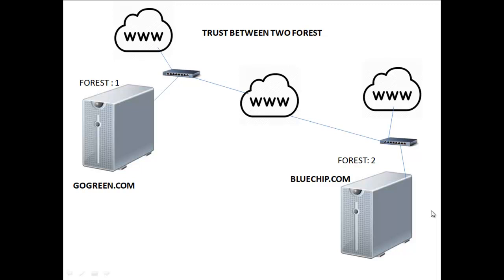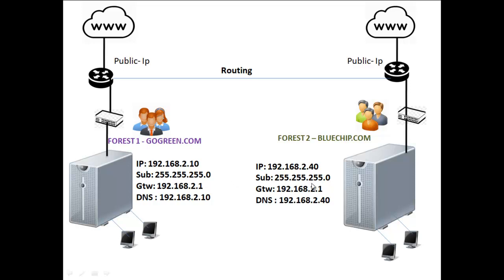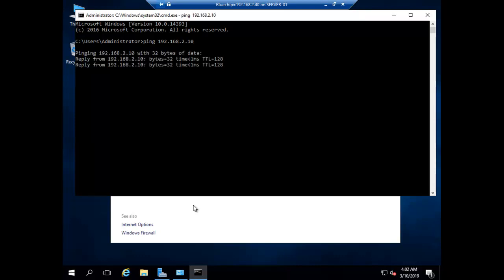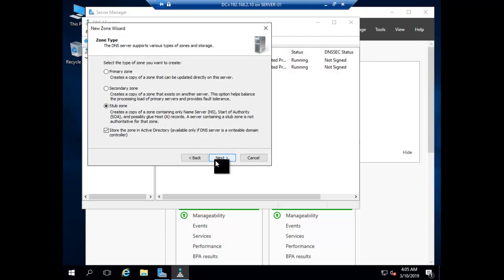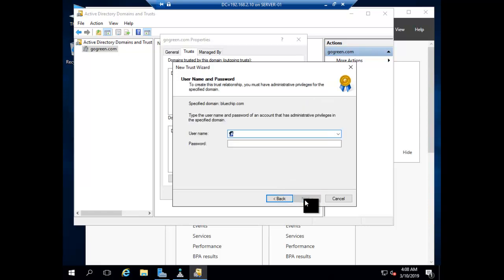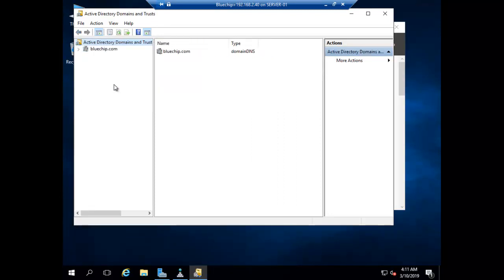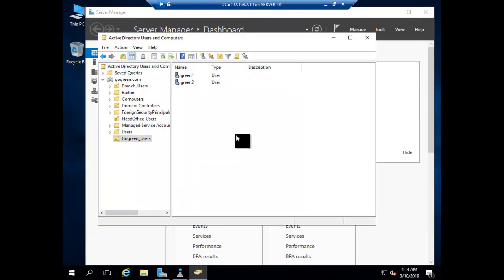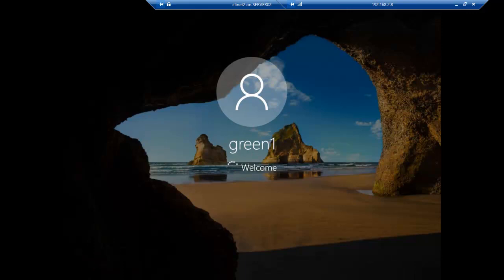Trust Relationship Between Two Forest | Forest Trust Step By Step | Windows Server 2016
This video describe the steps to perform the two way trust between two different forest.
A transitive trust has been created in this video between two different forests

This has been performed on a same lan subnet.

Routing or a connection is required with other forest to perform the task in real world scenario, but steps are same.